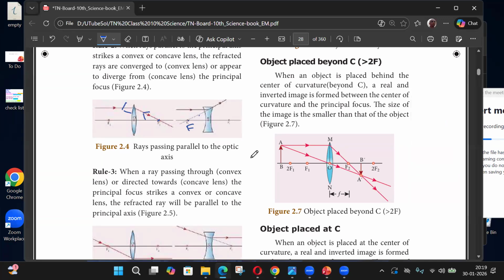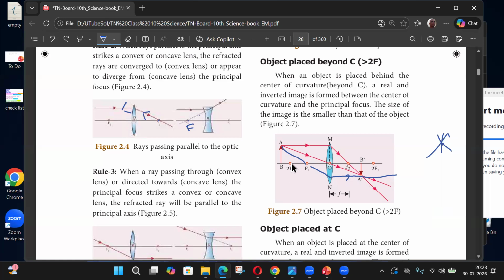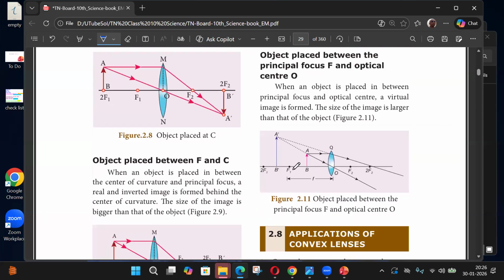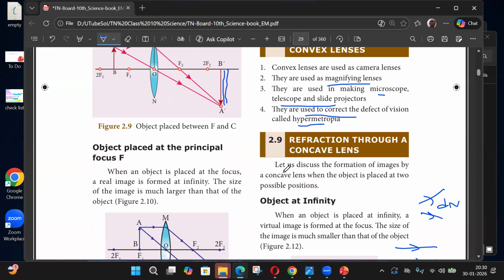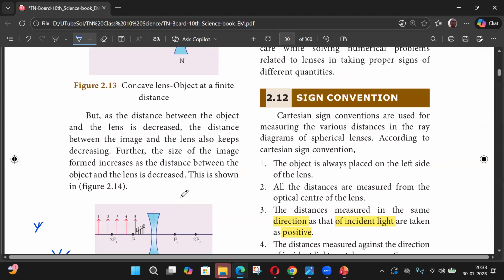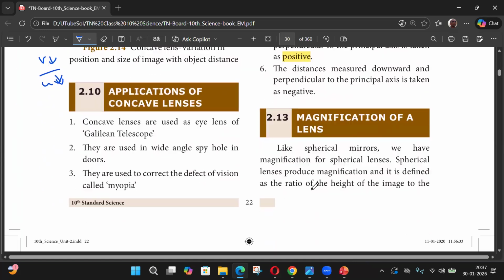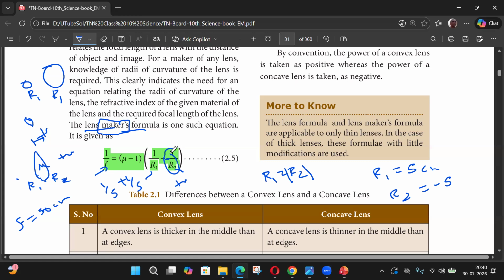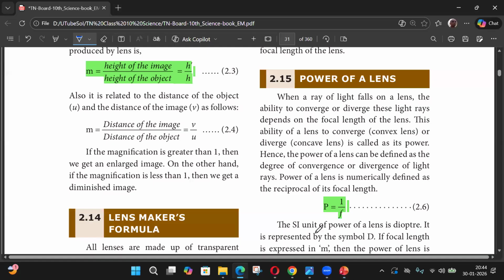TN Class 10 Science | Optics 2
Tamilnadu Samacheer Kalvi Class 10 Science | Optics